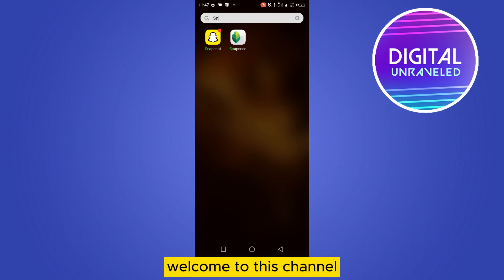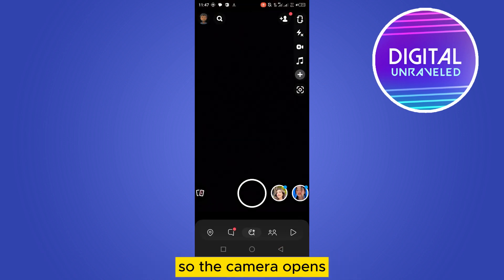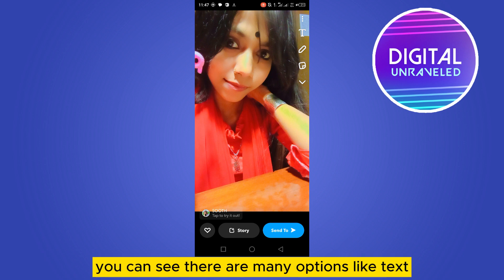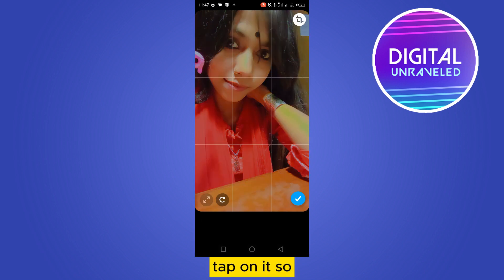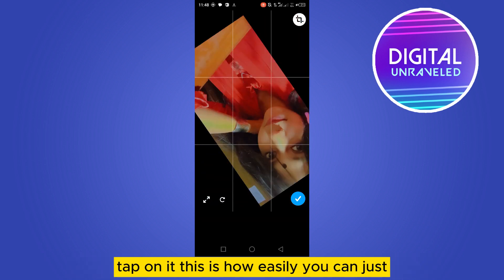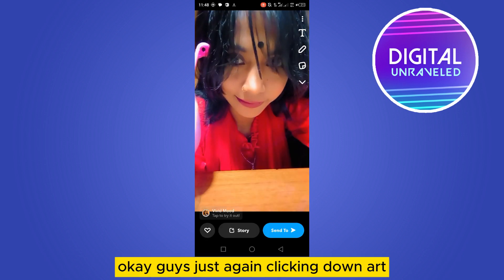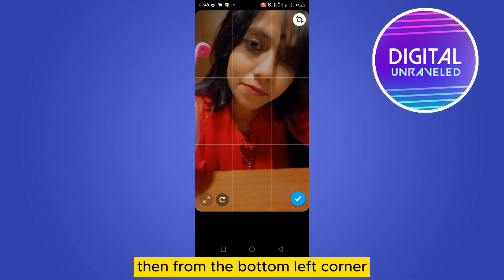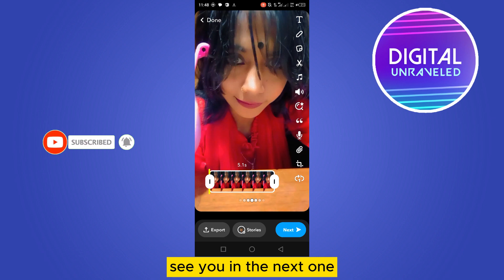Can You Rotate Snapchat Screen?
Learn Can You Rotate Snapchat Screen